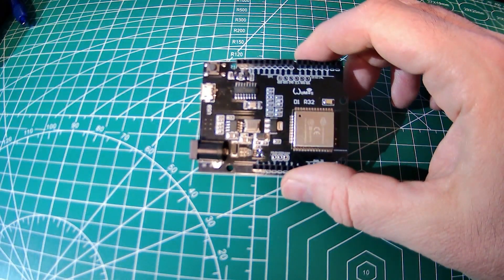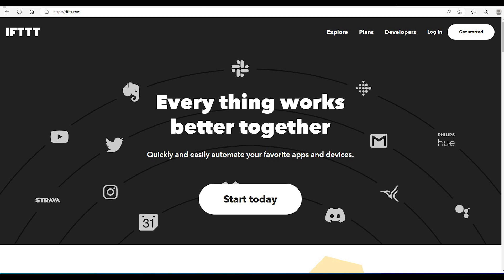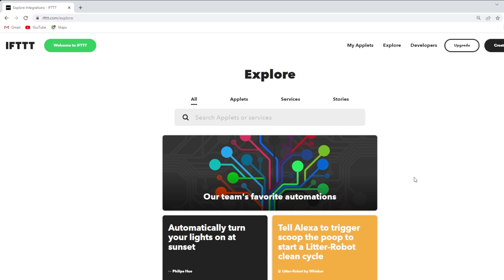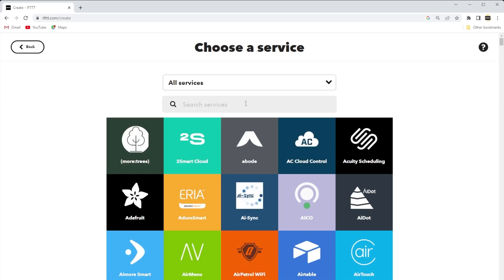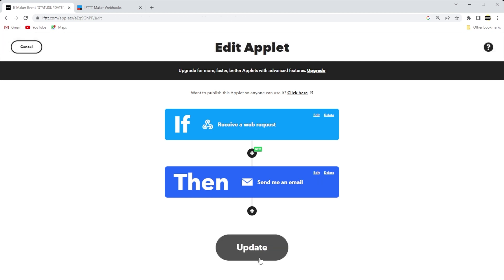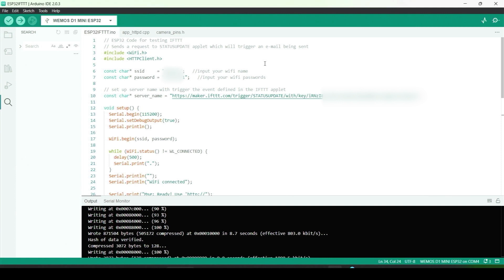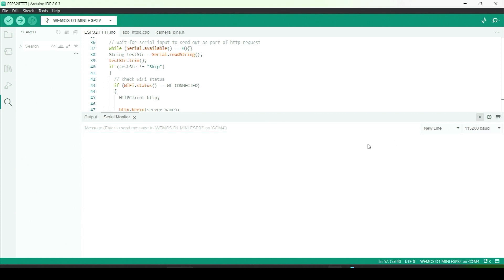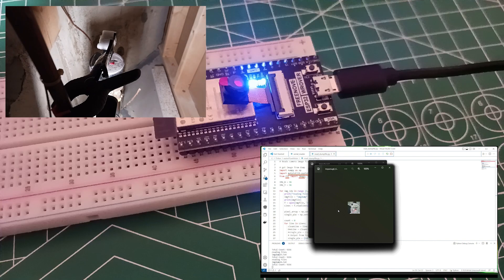Connecting ESP32 to the Outside World with IFTTT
We walk through setting up an IFTTT applet that is triggered by an HTTP request and sends an e-mail notification. Next, we look at the code and test an ESP32 board that triggers notifications over the internet and confirm it's functional.

Corresponding code to trigger an event from an ESP32 used in the video can be found here:

00:00 - Introduction and motivation
04:00 - Creating the IFTT applet
08:30 - ESP32 code walk-through and demonstration